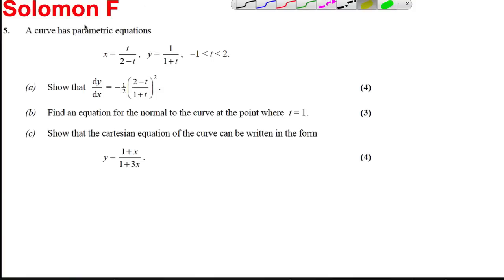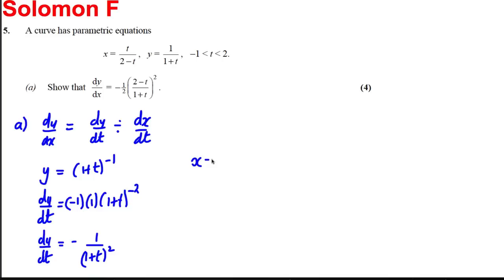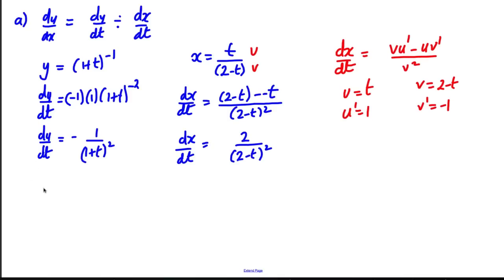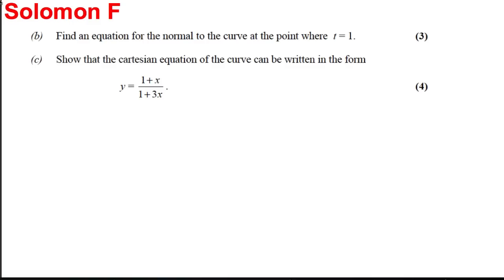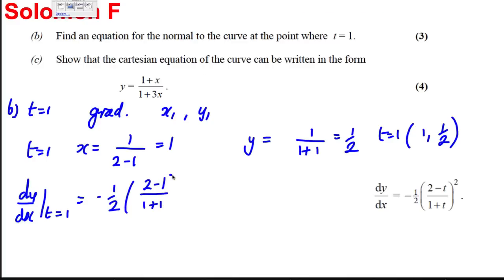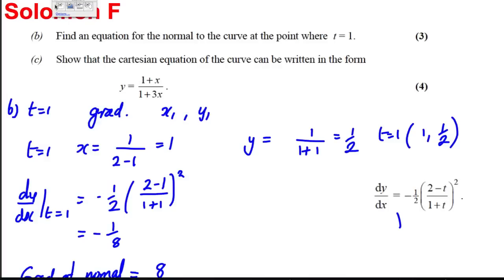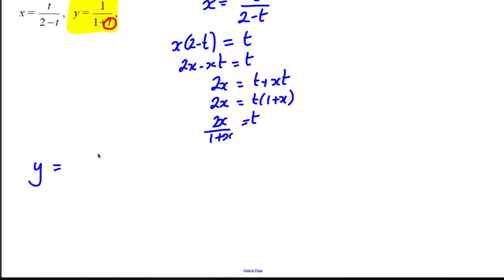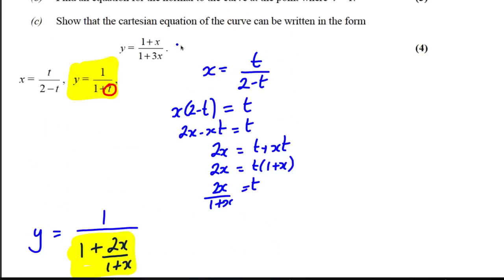Parametric Equations Exam Style Question 1